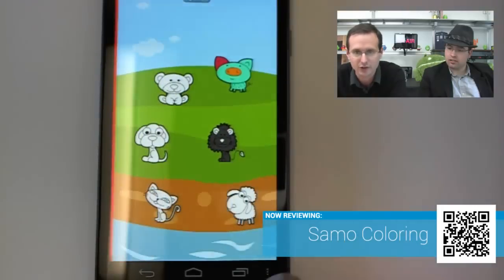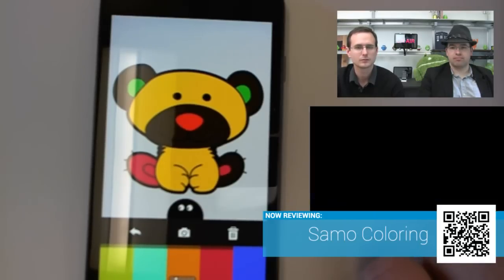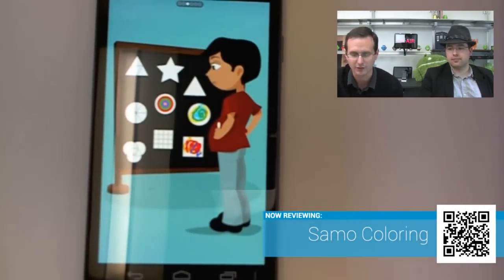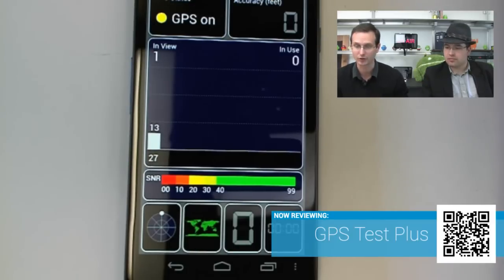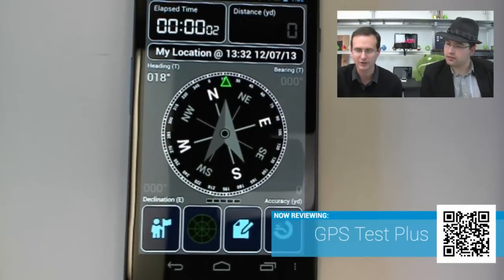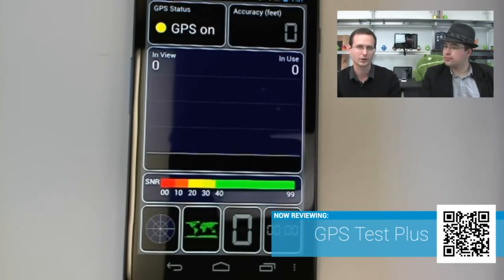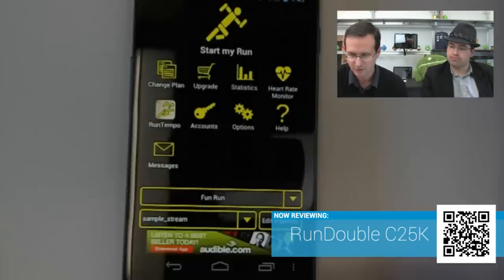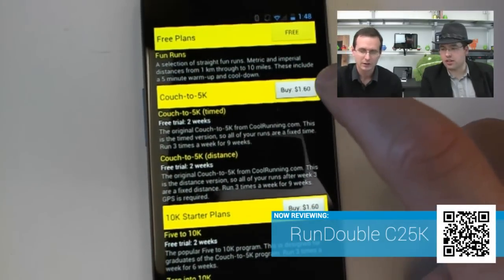13 July: The Friday App Review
Join the Android Developer Relations team as we review a collection of Android Apps nominated by their creators!